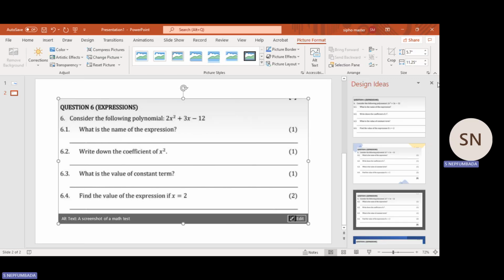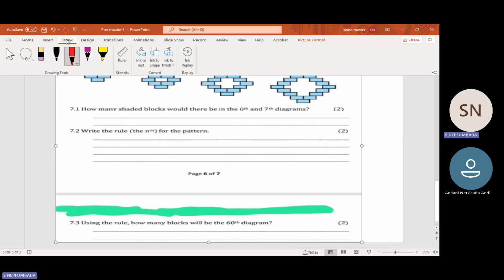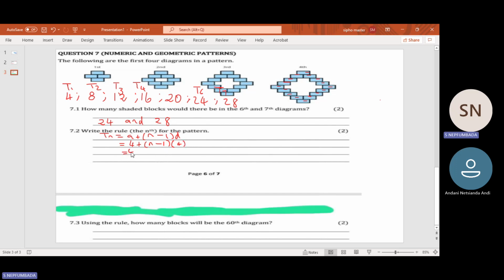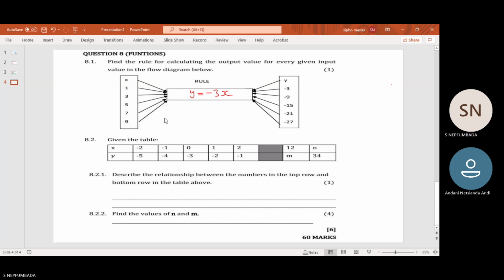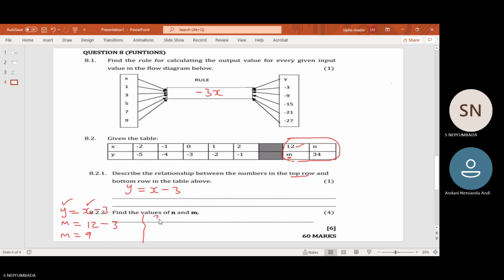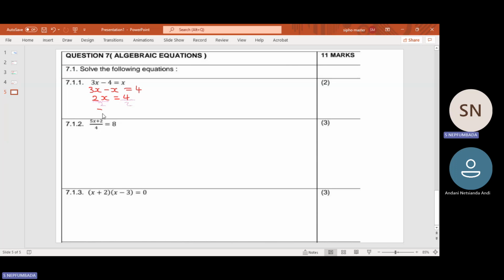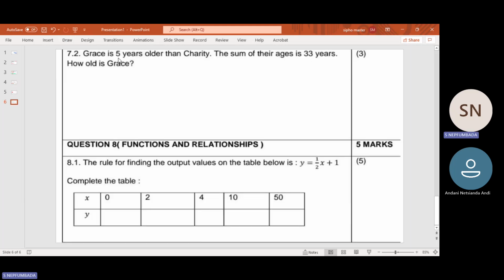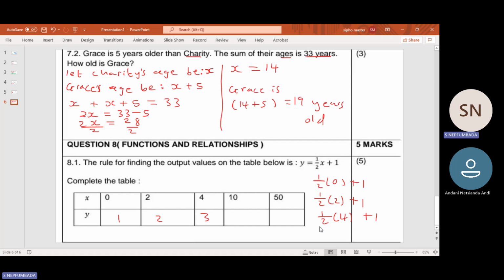Grade 8 and 9 mathematics june exam prep c4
SiphoTheEquationKiller private classes